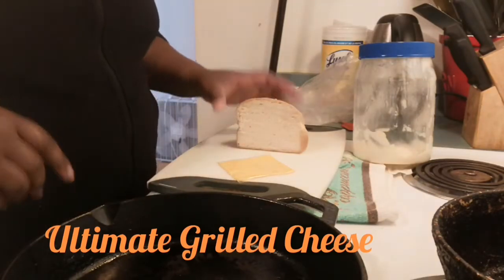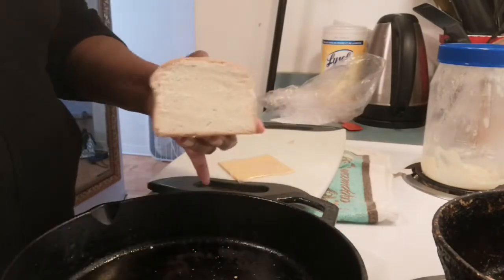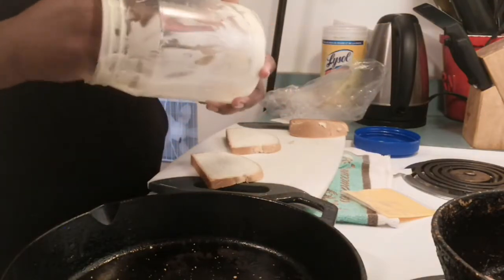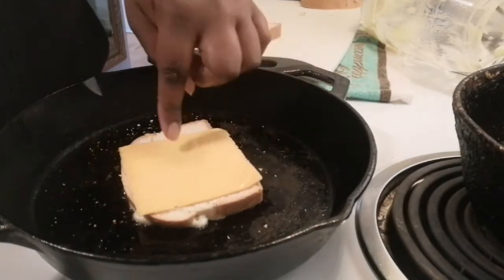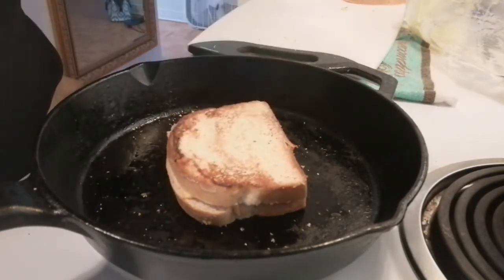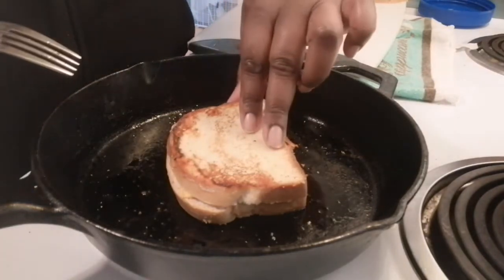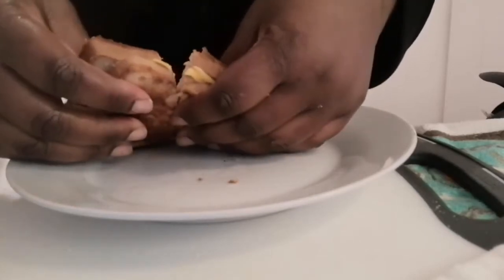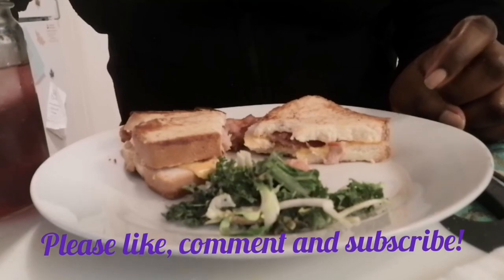How To Make Jamaican Grilled Cheese Sandwich🧀|Kids/Van Life Friendly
This is a slight spin to a classic sandwich